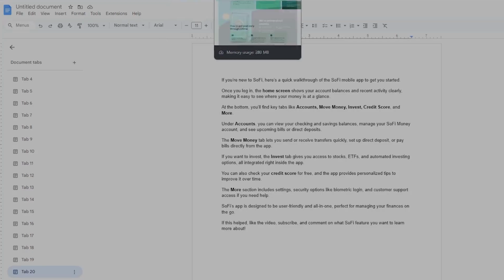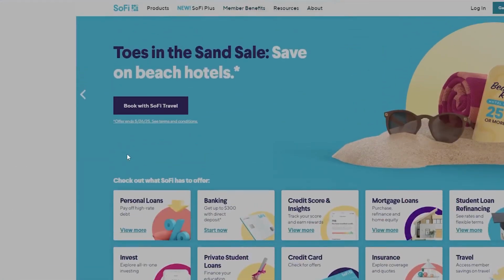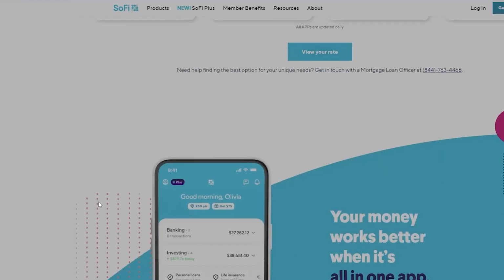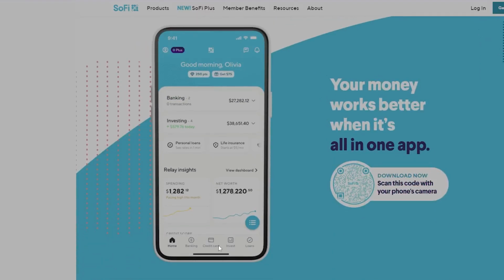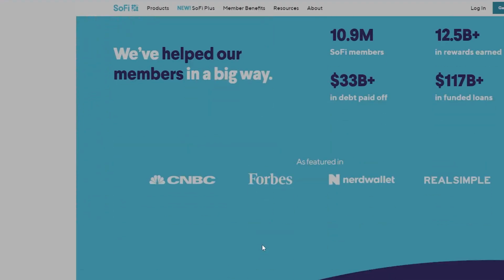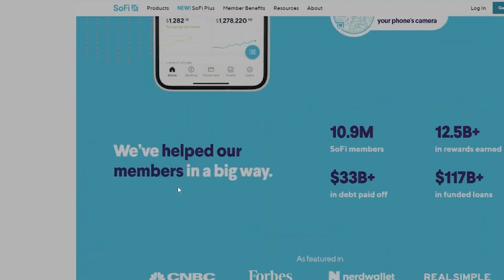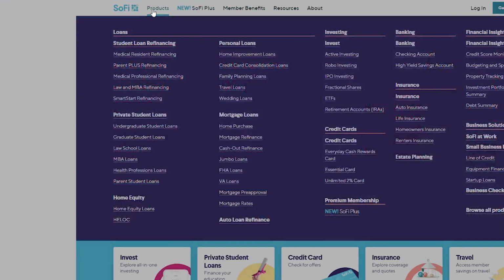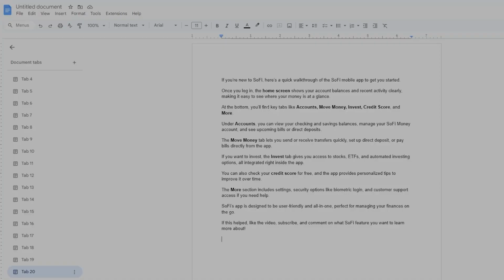NEW | SoFi Mobile App Walkthrough (2025) | Complete Guide to Managing Your Finances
Looking to master the SoFi mobile app in 2025? This comprehensive walkthrough covers everything you need to know to manage your finances seamlessly—from setting up your account to exploring advanced features like investing and budgeting tools.

✅ What You’ll Learn:

Account Setup: Step-by-step instructions to create and verify your SoFi account.

Navigating the Dashboard: Understanding the main interface and accessing key features.

Banking Features: How to manage checking and savings accounts, set up direct deposits, and utilize mobile check deposit.

Bill Payments & Transfers: Paying bills, sending money to friends, and setting up recurring payments.

Investing with SoFi: An overview of SoFi Invest, including automated investing and trading stocks.

Budgeting Tools: Using SoFi Relay for budgeting and tracking expenses.

Security Features: Setting up two-factor authentication and managing account security.

Customer Support: How to access help and support within the app.
Management.Org
Traders Union
+7
+7
+7
+1
Wikipedia
+1

⏳ Timestamps:
0:00 – Introduction
1:00 – Account Setup
3:00 – Navigating the Dashboard
5:00 – Banking Features
7:00 – Bill Payments & Transfers
9:00 – Investing with SoFi
11:00 – Budgeting Tools
13:00 – Security Features
15:00 – Customer Support
17:00 – Final Thoughts

💡 Perfect For:

New SoFi users wanting to get started with the mobile app.

Existing users looking to explore advanced features.

Anyone interested in managing their finances through a single app.

Individuals seeking a user-friendly platform for banking and investing.

👍 Like this video if it helped you understand the SoFi mobile app.